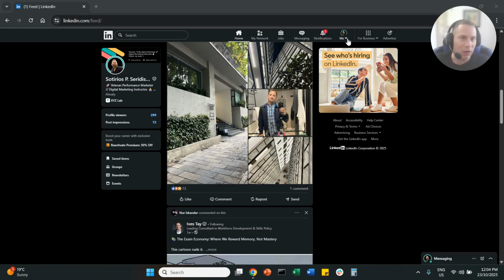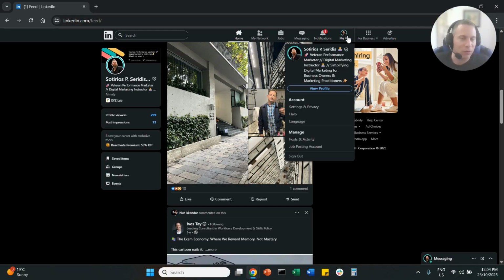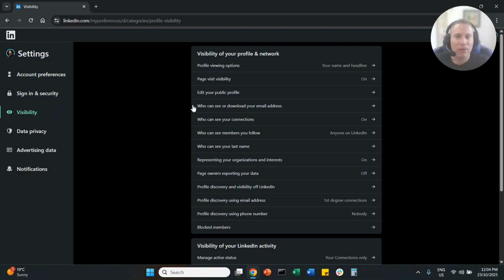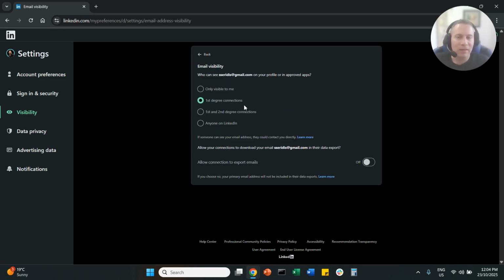Hide Your Email Address on LinkedIn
1) Click on your profile icon (top-right on desktop)
2) Navigate to Visibility
4) Select Only visible to me